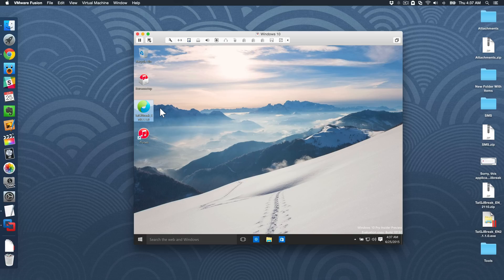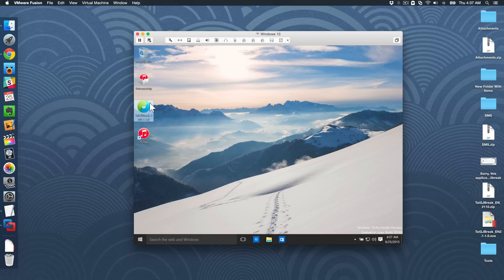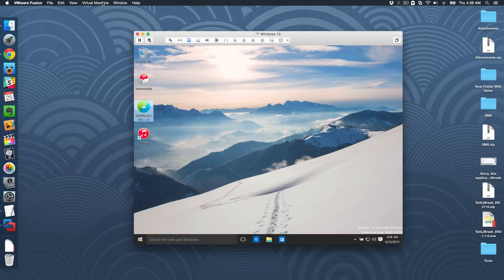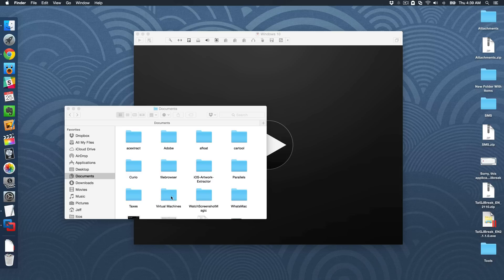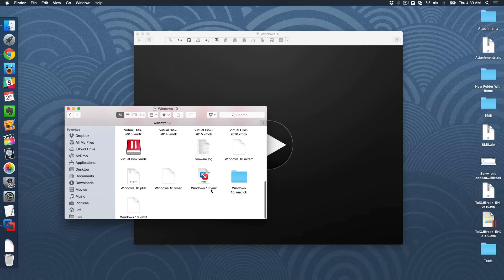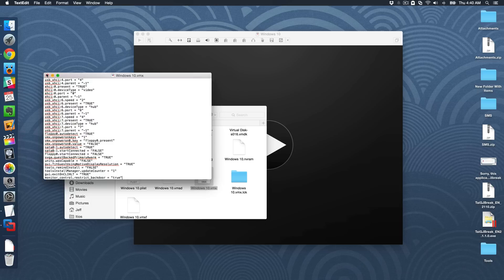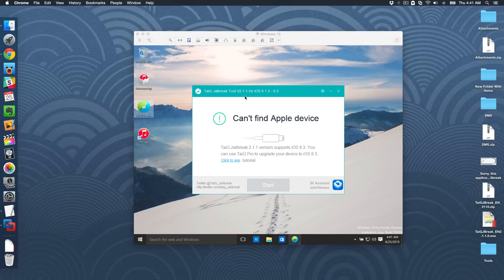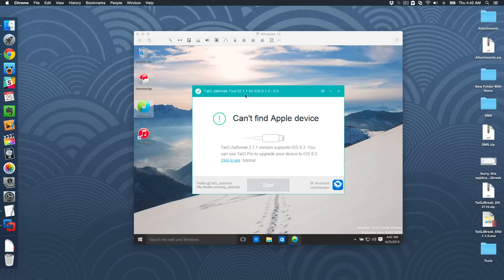FIX: Sorry, this application cannot run under a Virtual Machine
When trying to jailbreak using a virtual machine, you may receive an error like this when launching the TaiG tool. In this video, we show you how to quickly bypass this error in order to complete your jailbreak.  Special thanks to: Mohamed Elkady for this fix.

This will also solve problems for anyone who encounters an error like this, even if you aren't jailbreaking.

Text to paste: monitor_control.restrict_backdoor = "true"

About iDB